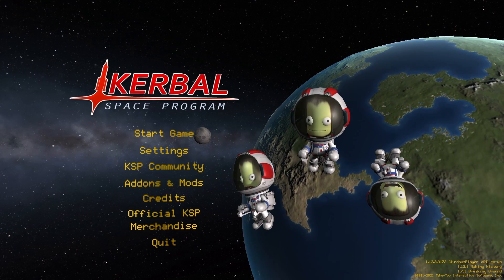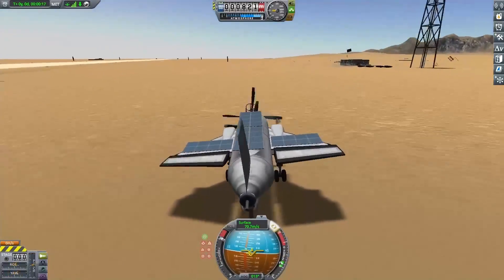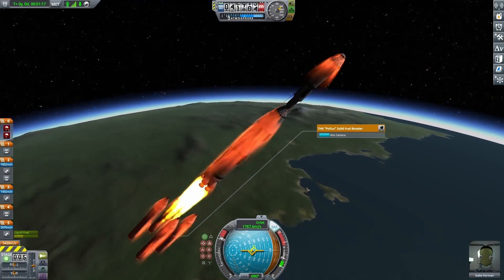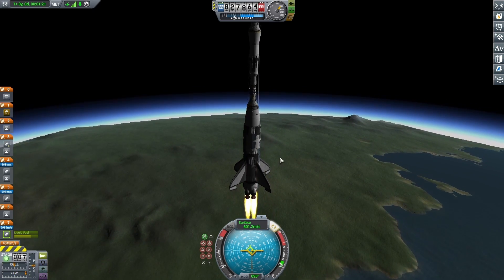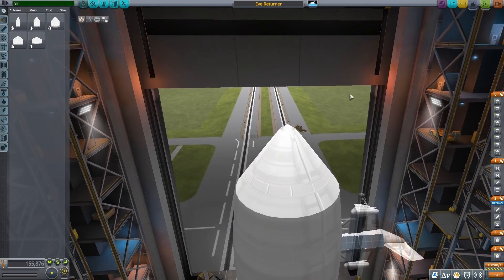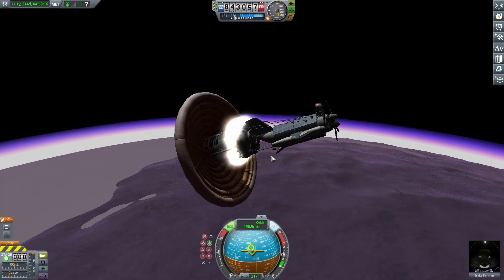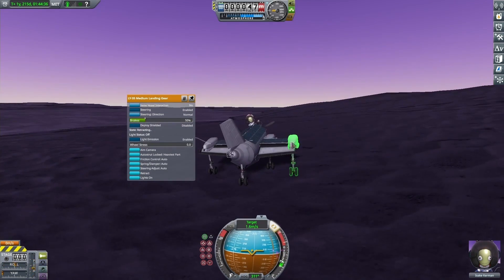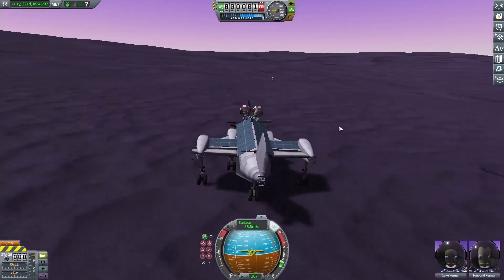Attempting The Most Challenging Rescue in Kerbal Space Program